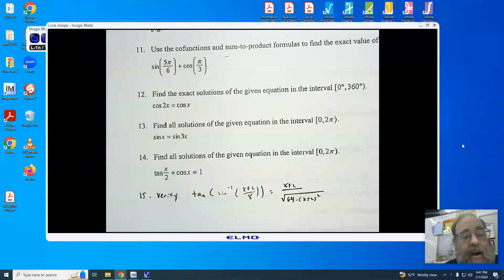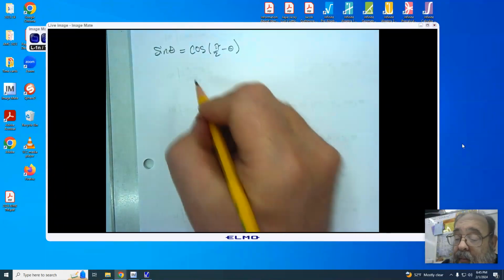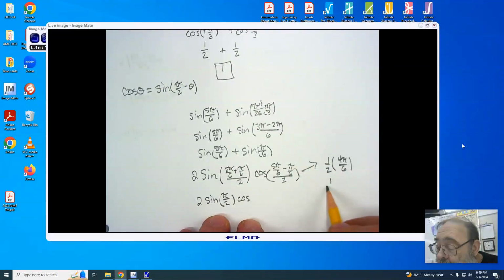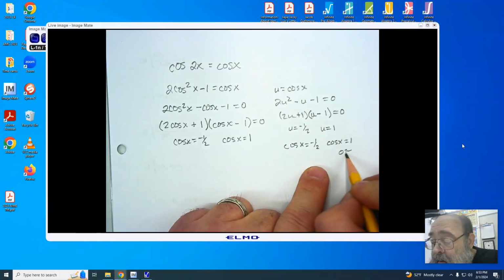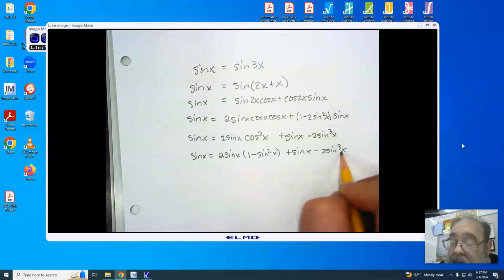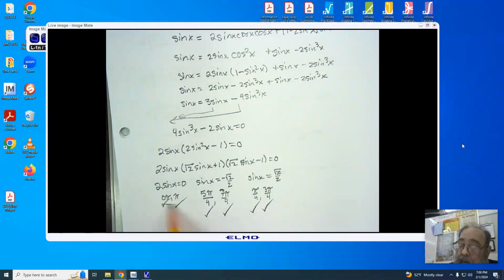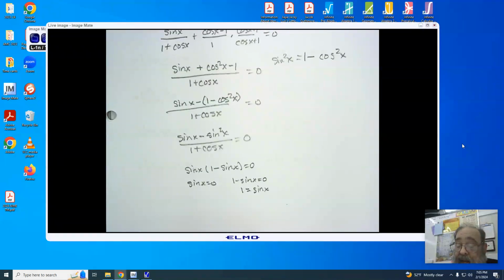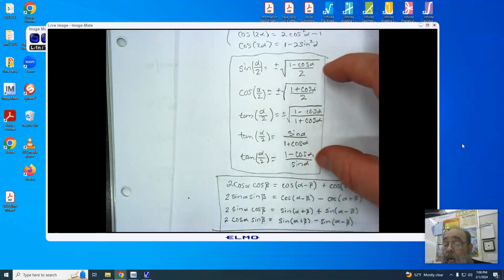Review of Solving Trigonometric functions and Verifying Identities (Part II)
In this video I review the processes for using the various Identities to solve trigonometric functions as well as verifying specific identities.